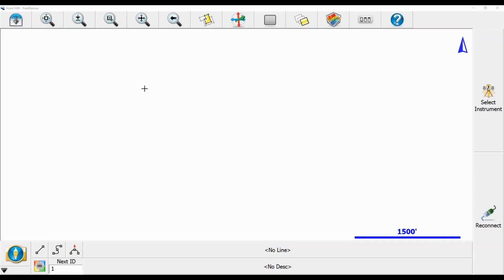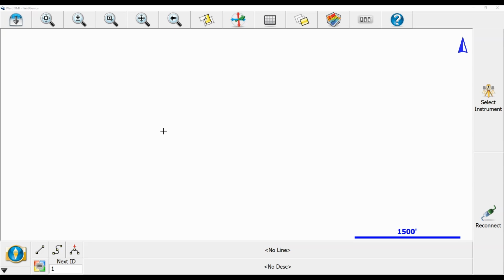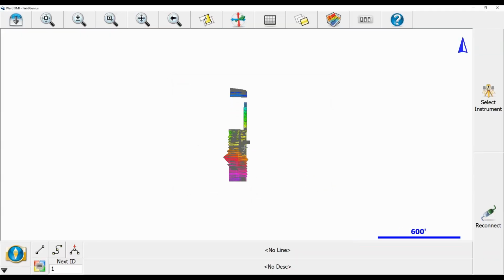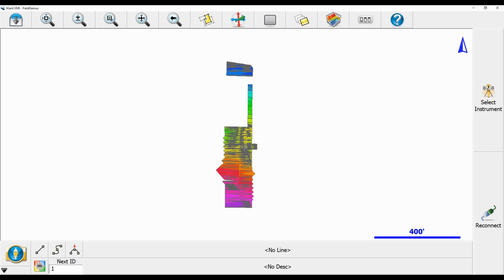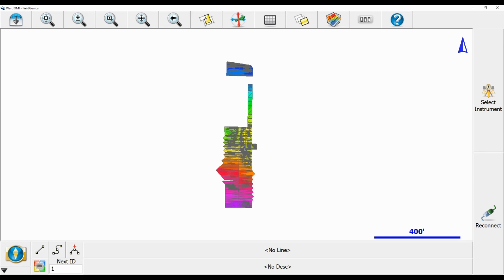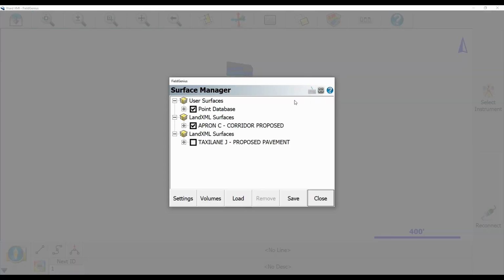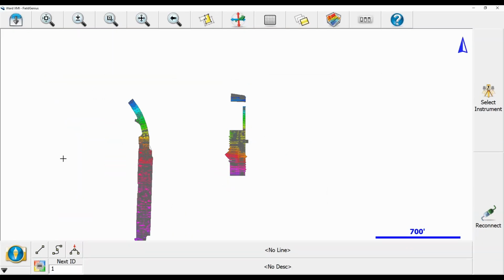MicroSurvey FieldGenius How To: Enable Surfaces | Bench Mark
In today's video Nolan from Bench-Mark shows you how to toggle on and off surfaces in FieldGenius. In this case he used some already imported xml files.